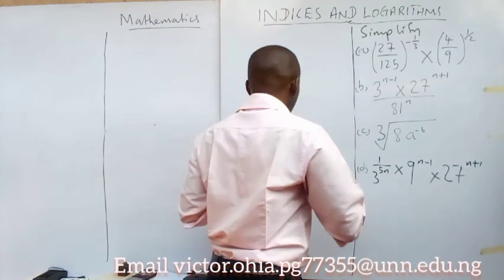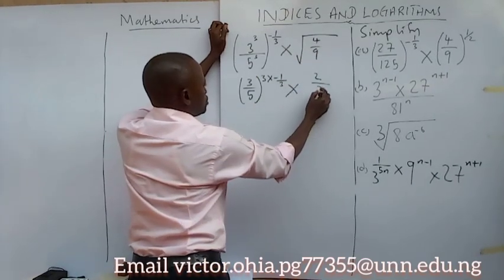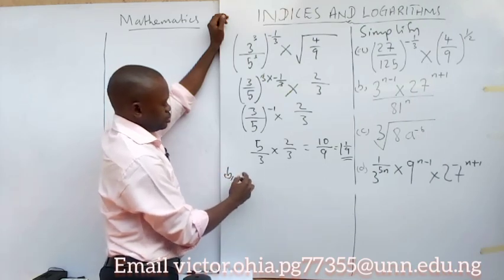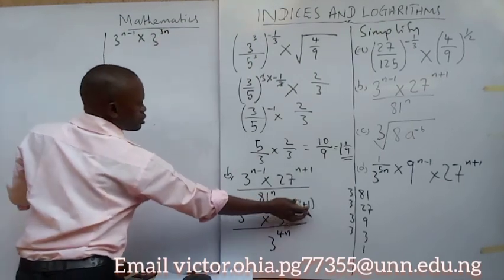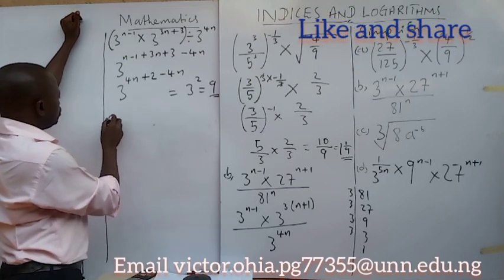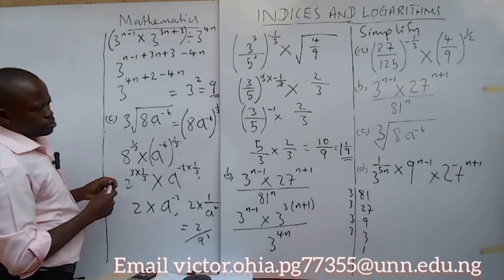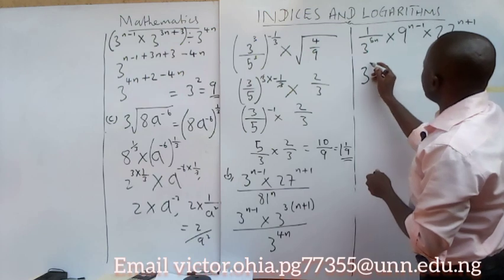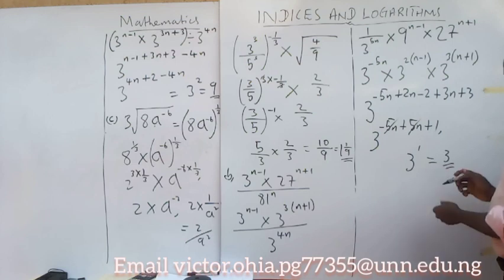LAWS OF INDICES APPLIED IN SOLVING MATHEMATICAL PROBLEMS @victorohia739#lawsofindices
The laws of indices helps us or can be applied in resolving mathematical problems that have indexes. @victorohia739